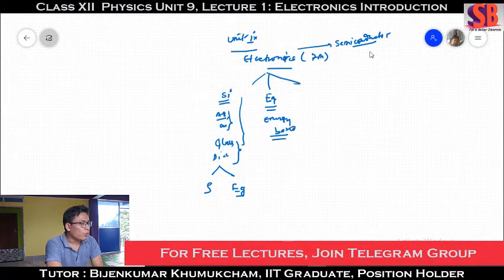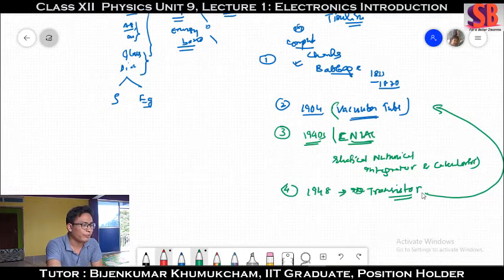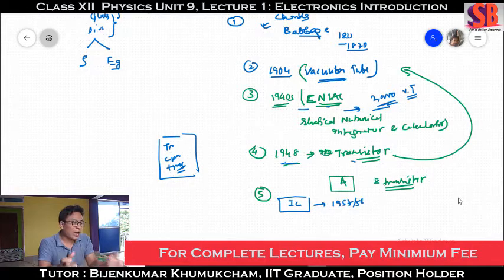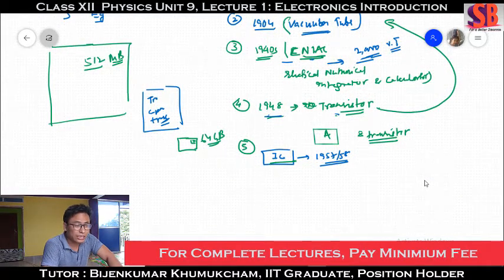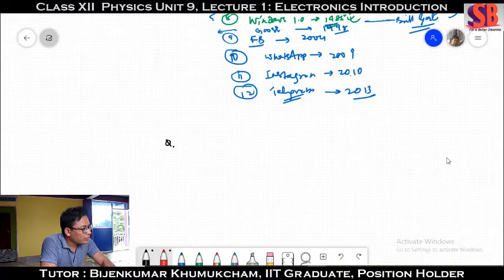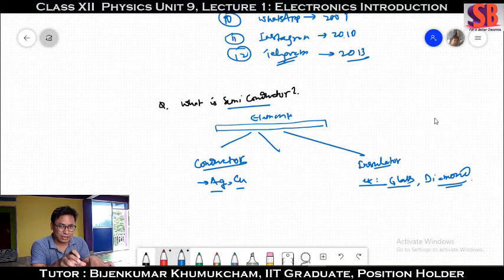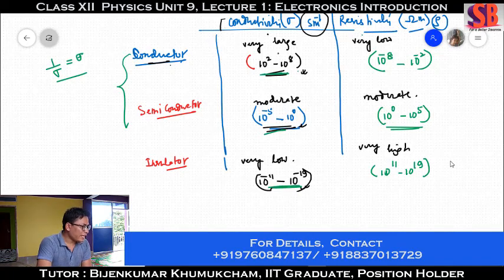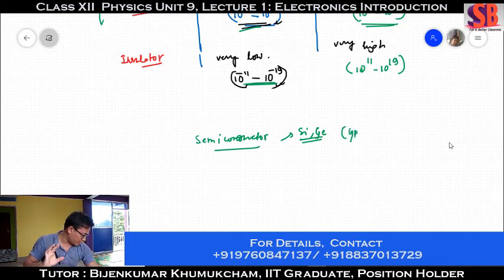XII Physics|| Unit 9 || L1 || Introduction || Electronics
For complete lecture, you need to pay.
Offline class starts soon @ Canchipur

Educator : Bijenkumar Khumukcham
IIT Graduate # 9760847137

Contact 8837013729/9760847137